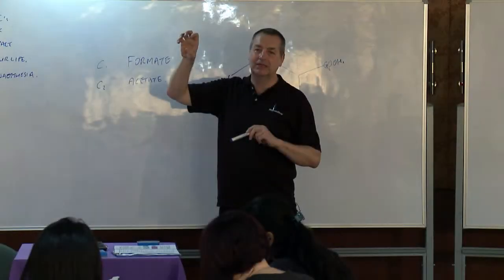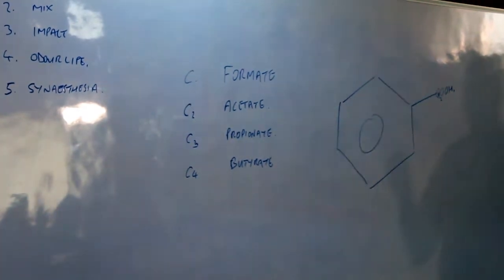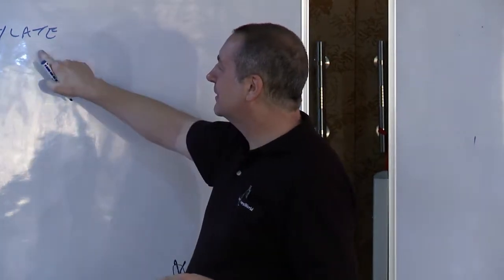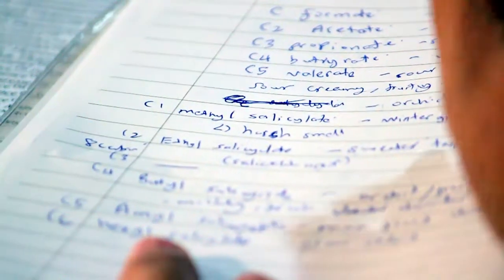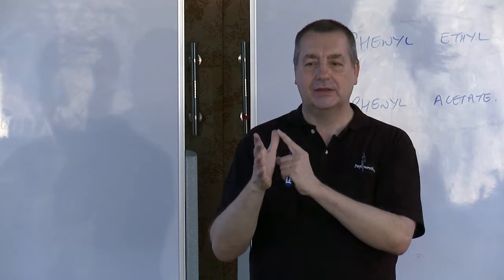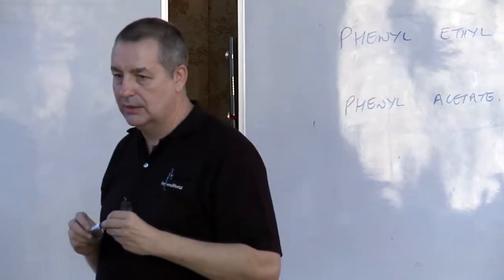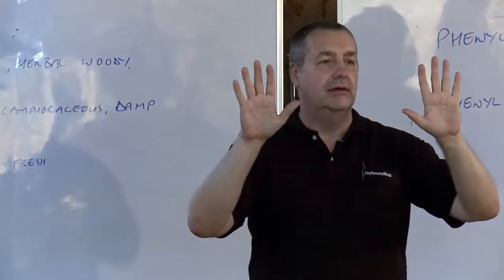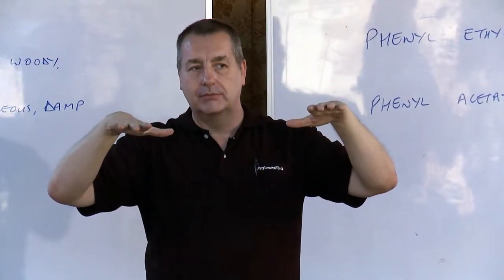3-05 Aroma Chemical Workshop (Not so short version)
A session from a workshop in The Art and Technology of Perfumery held in Bangkok 2012.